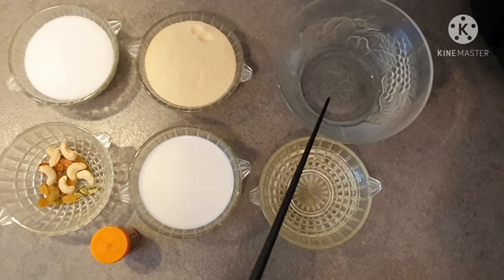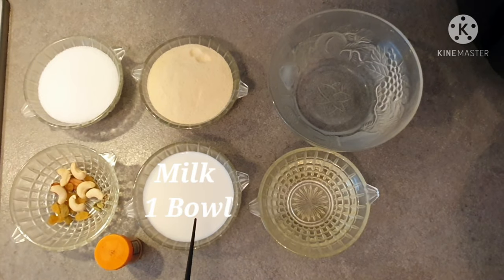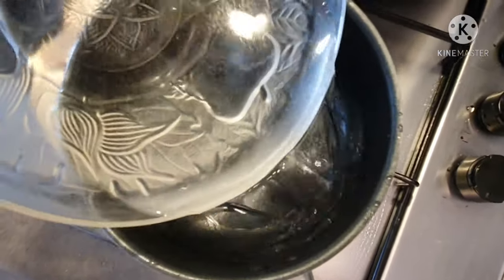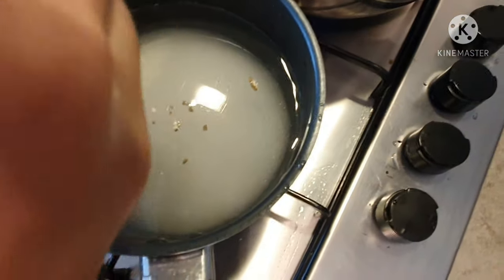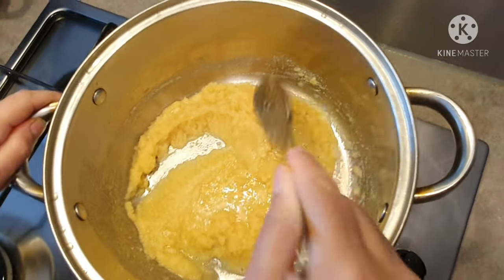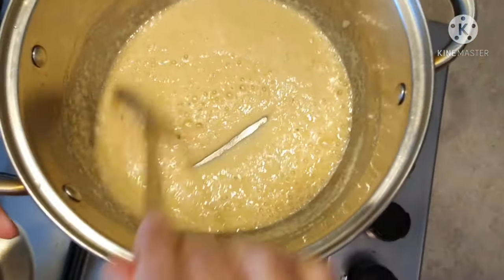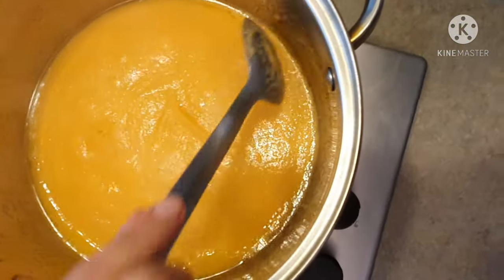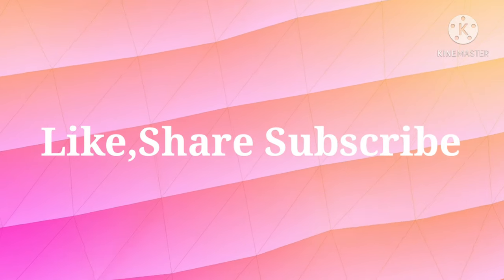Suji Ka Halawa